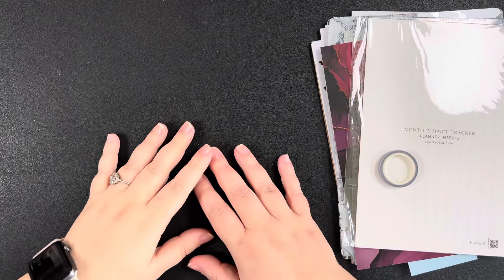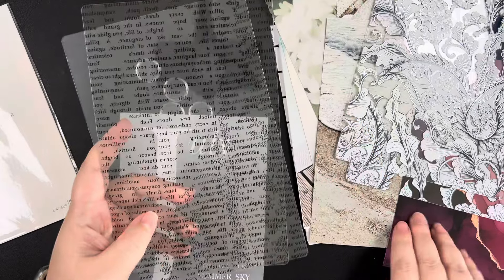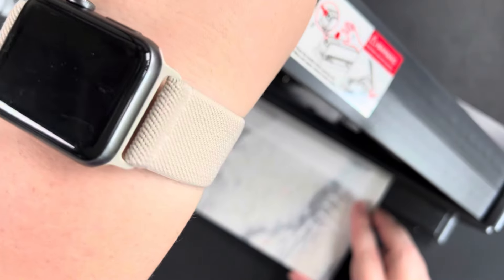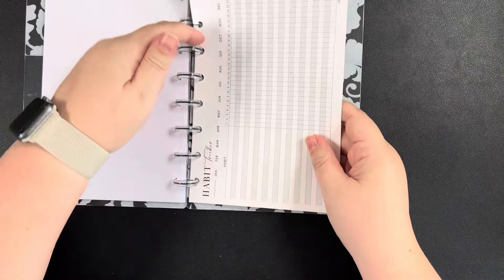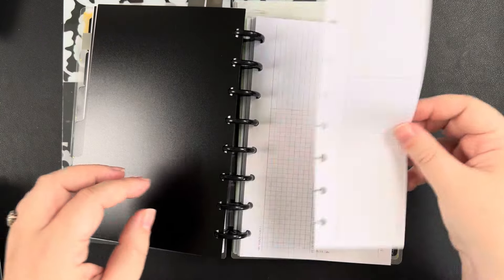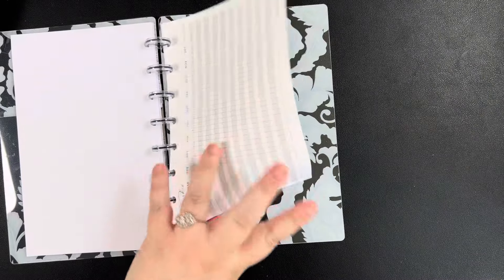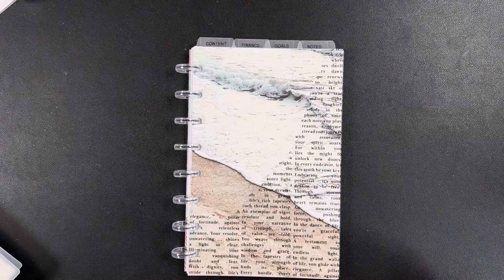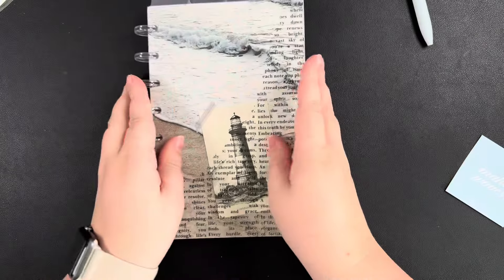Half Letter Notebok Set-up | Janes Agenda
Finalizing my Q3 planner and notebook stack with this half letter discbound “on-the-go” notebook featuring Janes Agenda!

New to Janes Agenda? Save with “joyful15” at checkout!